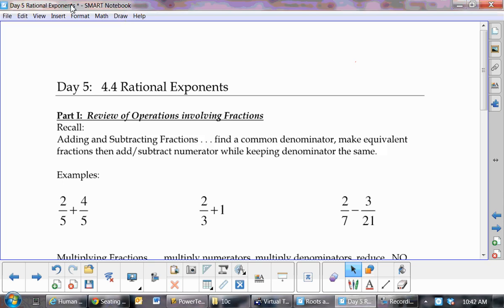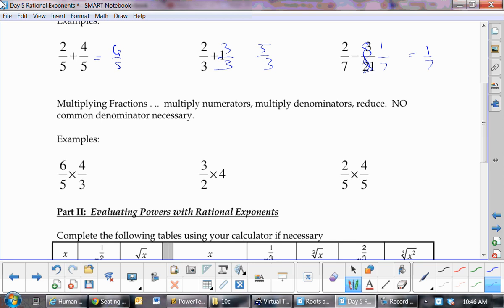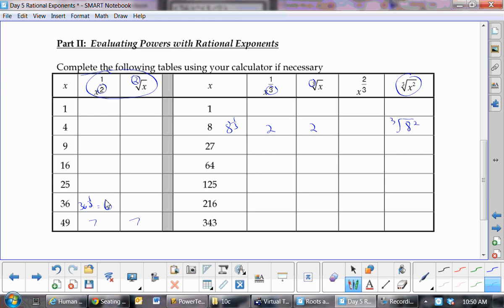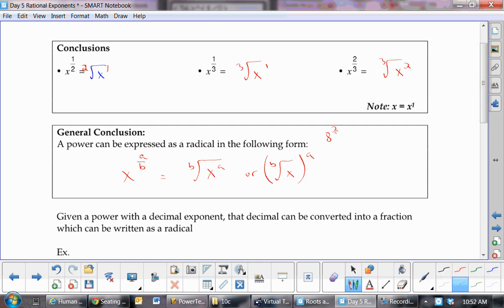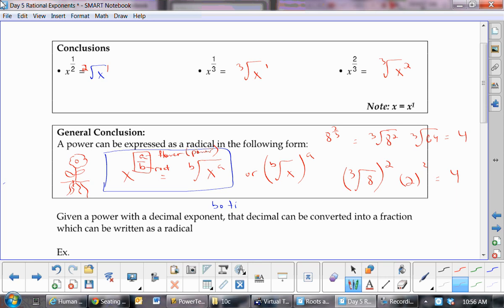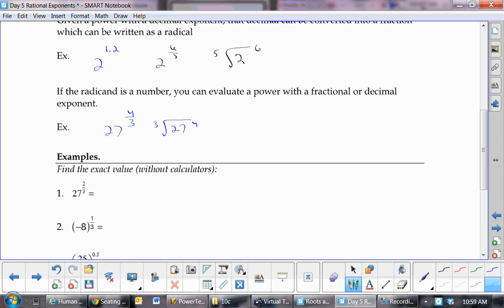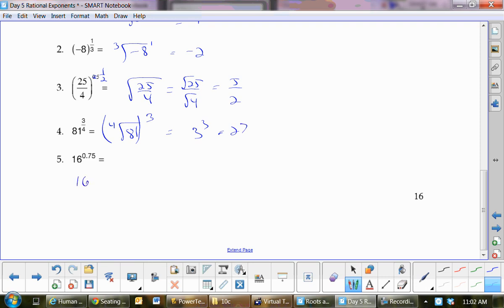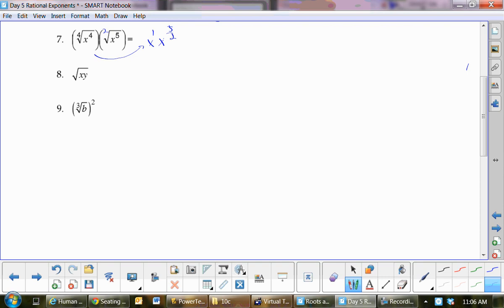U3L5 Rational Exponents